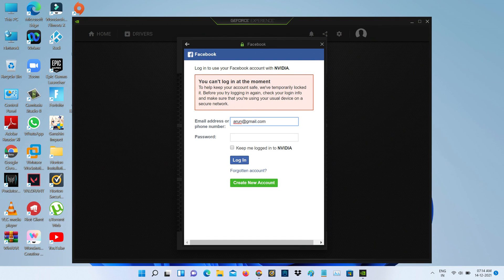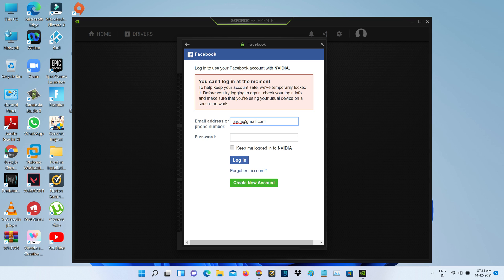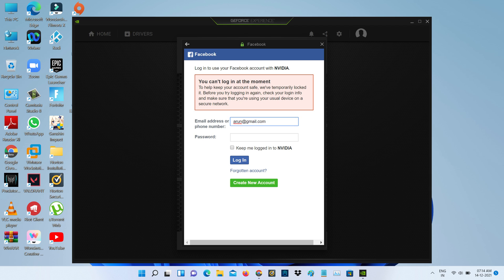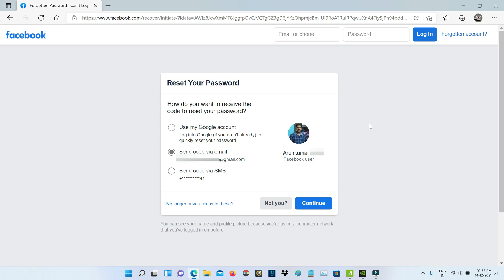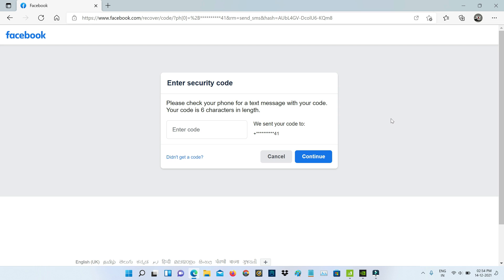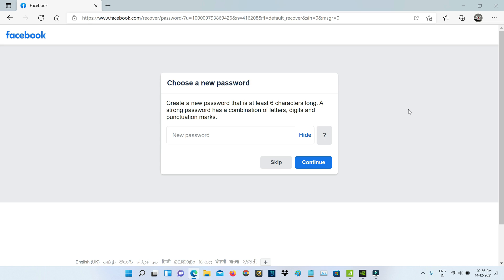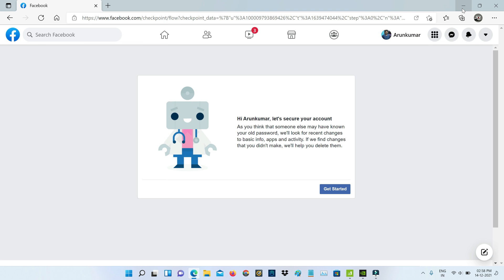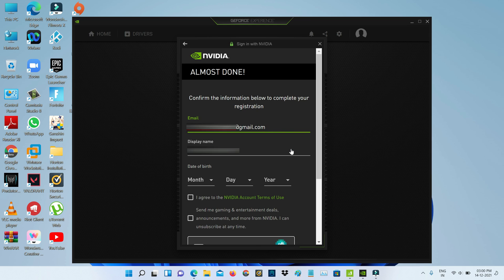Fix facebook you can't login at the moment to help keep your account safe we've temporarily locked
This tutorial is about how to fix you can't log in at the moment to help keep your account safe we've temporarily locked it facebook.

This solution works for all android mobile,ios iphone and pc also.

But in future 2023,if may be they release any new update from this fb,some setting location may be varrying.

This video has english subtitle at same time you can translate to tamil,kaise kare hindi,bangla telugu,kannada,tagalog and malayalam languages.

Today i get the following one error notification while i try to login my facebook account :

You can't log in at the moment.

To help keep your account safe,we've temporarily locked it.Before you try logging in again,

check your login info and make sure that you're using your usual device on a secure network.

How to solve you cannot login at the moment we have temporarily locked on facebook :

1.One of my subscriber ask why it shows this kind of message and what is the meaning of this issue?.

2.So if you get this message just press "Forgotten account?".

4.And click to "Search".

5.Now they find my facebook account.

7.So you can select your preferred method.

8.Once you receive that verification code and click to put it.

9.And they show the password reset section,so you can enter your new password.

10.Once you enter the new password,finally your account is successfully recovered.

11.After you done this processes,just try to sign up your software by using with this facebook login details.

12.So i hope now this time this problem is solved in permanently.